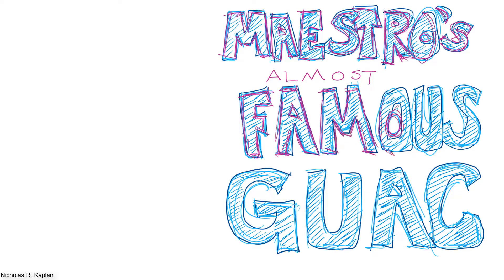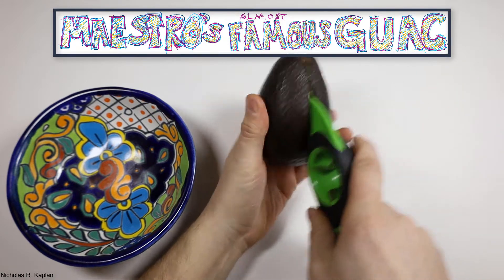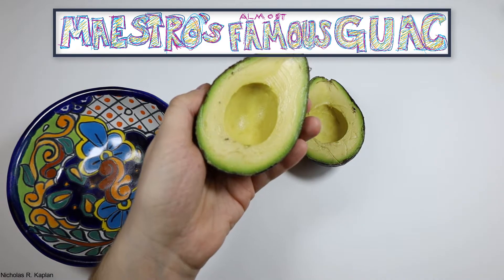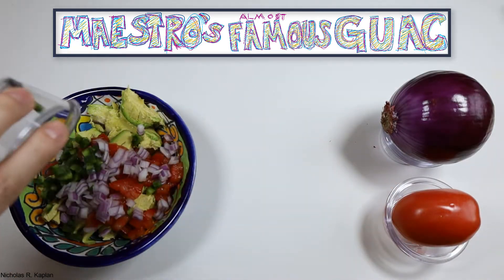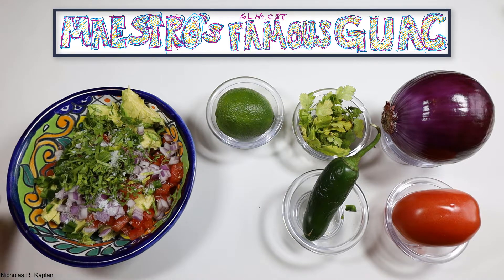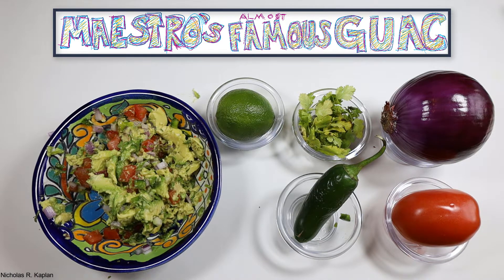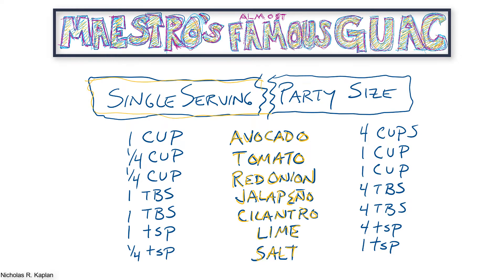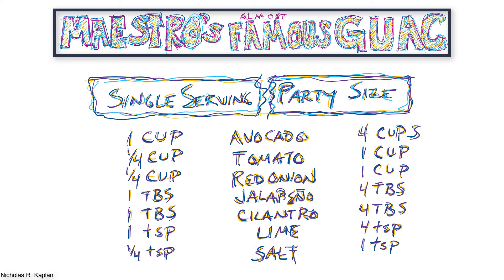Maestro Kaplan's (almost) Famous Guacamole Recipe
Over the years, I have been asked to bring guacamole to family gatherings. Here is my preferred recipe. Start by making a single serving and change up the recipe to fit your tastes.

SINGLE SERVING
1 cup avocado, 1/4 cup roma tomato, 1/4 cup red onion, 1 tablespoon jalapeno, 1 tablespoon cilantro, 1 teaspoon lime, 1/4 teaspoon kosher salt.

PARTY SIZE
4 cups avocado, 1 cup roma tomato, 1 cup  red onion, 4 tablespoons jalapeno, 4 tablespoon cilantro, 4 teaspoons lime, 1 teaspoon kosher salt.